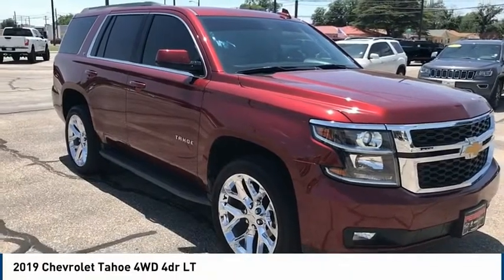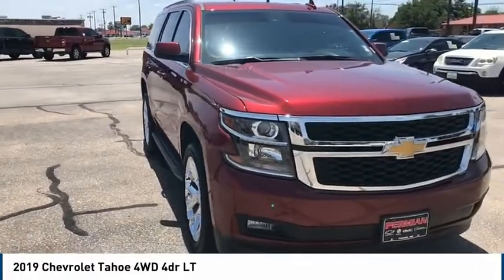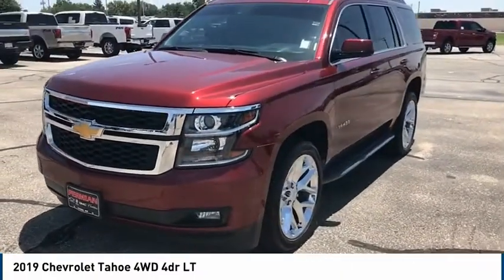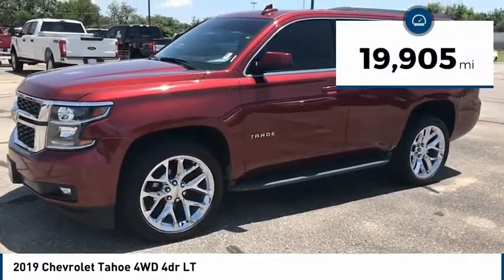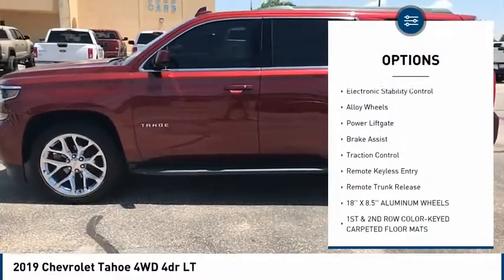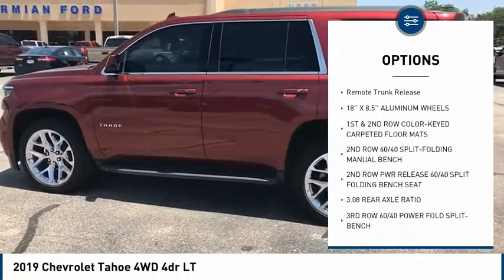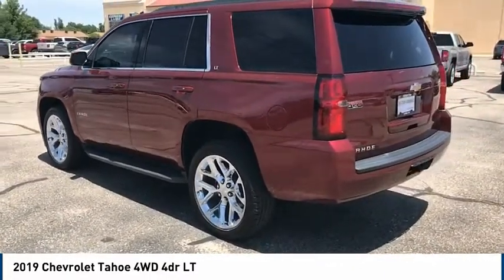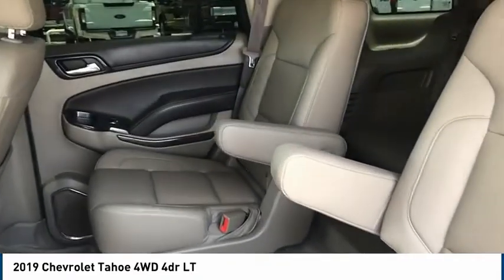2019 Chevrolet Tahoe Hobbs NM 39207A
2019 Chevrolet Tahoe 4WD 4dr LT

1000 N. Del Paso

Recent Arrival! CARFAX One-Owner. 4WD, Cocoa/Dune Leather, 1st & 2nd Row Color-Keyed Carpeted Floor Mats, 2nd Row 60/40 Split-Folding Manual Bench, 2nd Row Pwr Release 60/40 Split Folding Bench Seat, 3rd Row 60/40 Power Fold Split-Bench, 3rd Row Manual 60/40 Split-Folding Fold Flat Bench, 4-Wheel Antilock Disc Brakes w/Brake Assist, 5 12-Volt Auxiliary Power Outlets, All-Weather Floor Liner Package (LPO), Auto-Dimming Inside Rear-View Mirror, Black Assist Steps, Bluetooth For Phone, Bose Premium 9-Speaker System, Cargo Net, Color-Keyed Carpeting Floor Covering, Driver Inboard & Front Passenger Airbags, Electronic Cruise Control w/Set & Resume Speed, Enhanced Driver Alert Package (Y86), Extended-Range Remote Keyless Entry, Floor Console, Fog Lamps, Forward Collision Alert, Front & Rear Park Assist, Front Passenger 6-Way Power Seat Adjuster, Hands Free Power Liftgate, HD Radio, Heated 2nd Row Seats, Heated Leather Wrapped Steering Wheel, IntelliBeam Headlamps, Lane Change Alert w/Side Blind Zone Alert, Lane Keep Assist w/Lane Departure Warning, Leather-Wrapped Steering Wheel, License Plate Front Mounting Package, Low Speed Forward Automatic Braking, Luxury Package, Memory Settings, Passive Entry System, Power Liftgate, Power Sunroof, Power Tilt & Telescopic Steering Column w/Memory, Power-Adjustable Accelerator & Brake Pedals, Power-Folding Heated Outside Mirrors, Preferred Equipment Group 1LT, Premium Smooth Ride Suspension Package, Push Button Keyless Start, Radio: Chevrolet Infotainment AM/FM Stereo w/Nav, Rear Cross Traffic Alert, Rear Park Assist w/Audible Warning, Rear Seat Blu-Ray/DVD Entertainment System, Remote Vehicle Start, Roof-Mounted Luggage Rack Side Rails, Single-Slot CD/MP3 Player, SiriusXM NavTraffic, SiriusXM Radio, Sun, Entertainment & Destinations Package, Universal Home Remote. Siren Red Tintcoat EcoTec3 5.3L V8 6-Speed Automatic Electronic with Overdrive 4WD Odometer is 20374 miles below market average! Awards: * JD Power Initial Quality Study * 2019 KBB.com Best Resale Value Awards